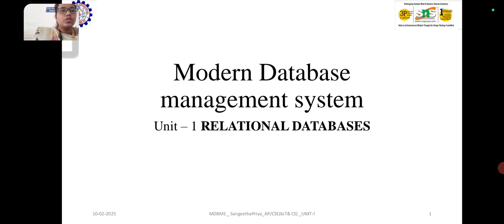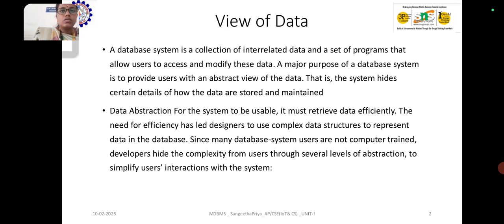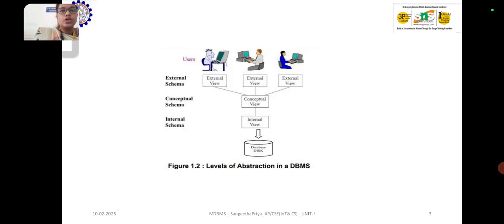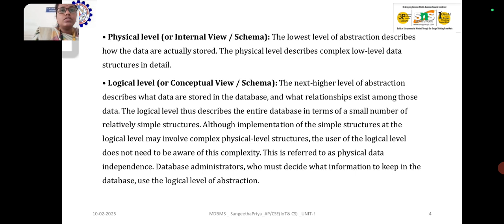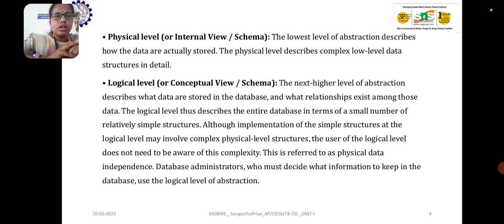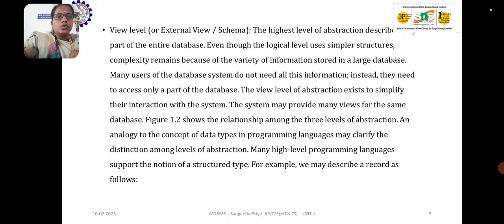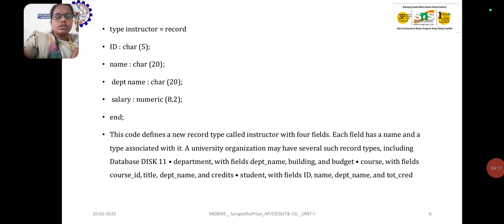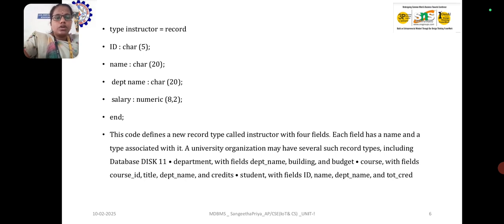Schema |MODERN DATABASE MANAGEMENT SYSTEM| SNS Institution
In database terminology, a schema defines the structure and organization of a database, acting as a blueprint for how data is stored and related. It outlines elements like tables, fields, data types, and relationships, ensuring data integrity and consistency. Essentially, a schema is the foundation upon which a database is built.